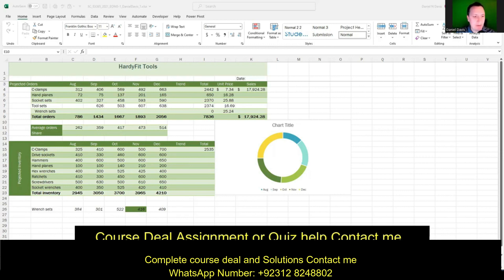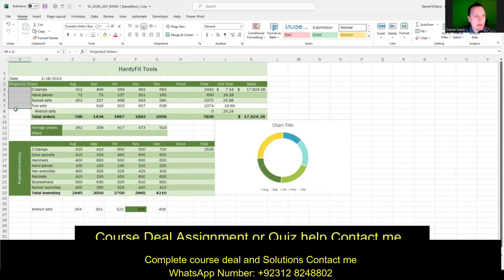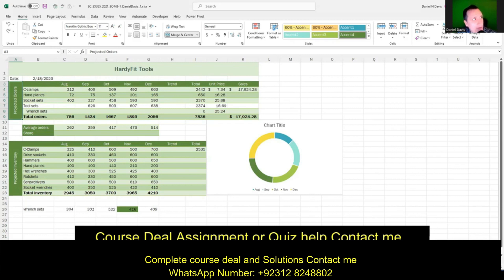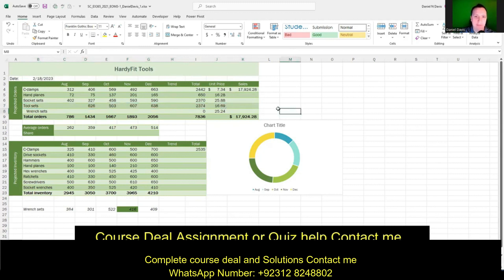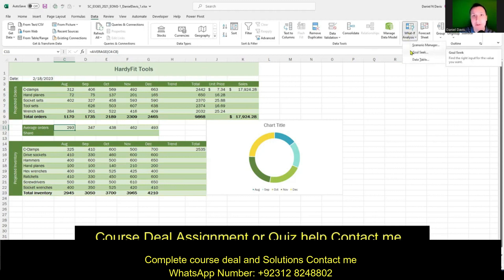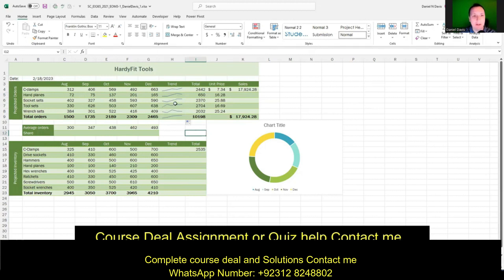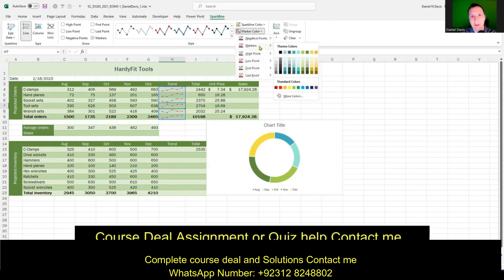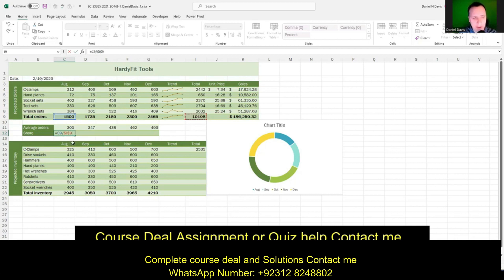Excel Module 3 EoM Seven Summits Group HardyFit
1. Elena Gonzalez works in the Operations Department of Canyon Transport, a company providing delivery and shuttle services in Flagstaff, Arizona. Canyon Transport is planning to offer shuttle services to the Phoenix Sky Harbor Airport, and Elena is using an Excel workbook to analyze the financial data for these expanded services. She asks for your help in making financial calculations in the workbook.
Go to the Business Plan worksheet. In the range A2:B29, Elena has already entered expenses, assets, and other information for the new airport shuttle service. Now she needs to make financial calculations in the range E4:H11. In cell E11, enter a formula with the PMT function that uses the rate per quarter (cell E10), the total payments (cell E8), and the business loan amount (cell E4) to calculate the quarterly payment amount for a 10-year loan at a 5.6 percent annual interest rate.
2. In cell F5, enter a formula with the FV function that uses the rate per quarter (cell F10), the total payments (cell F8), the quarterly payment amount (cell F11), and the principal value (cell F4) to calculate the future value of the loan assuming the quarterly payments are limited to $15,000.
3. In cell G8, enter a formula with the NPER function that uses the rate per quarter (cell G10), the quarterly payment amount (cell G11), the amount of the business loan (cell G4), and the future value of the loan (cell G5) to calculate the total number of payments required to repay the $490,000 loan with quarterly payments of $15,000.
4. In cell H4, enter a formula with the PV function that uses the rate per quarter (cell H10), the total payments (cell H8), and the quarterly payment amount (cell H11) to calculate the present value of the loan Canyon Transport can afford if the quarterly payments are $15,000 over a 10-year period.
5. Now Elena asks you to calculate the annual principal and interest payments for the airport shuttle service expansion. Go to the Loan Details worksheet. In cell B9, enter a formula using the CUMPRINC function to calculate the cumulative principal paid for Year 1 (payment 1 in cell B7 through payment 4 in cell B8). Use 0 as the type argument in yo
6. In cell B10, enter a formula using the CUMIPMT function to calculate the cumulative interest paid on the loan for Year 1 (payment 1 in cell B7 through payment 4 in cell B8). Use 0 as the type argument. Use absolute references for the rate, nper, and pv arguments, and use relative references for the start and end arguments. Fill the range C10:F10 with the formula in cell B10 to calculate the interest paid in Years 2–5 and the total interest.
7. Go to the Buy or Lease worksheet. Elena wants to compare the costs of buying a shuttle bus with the costs of leasing one. She has entered information for both scenarios in the range A2:B19 but needs to complete the table in columns D through G to track the depreciation of the shuttle bus value. In cell E4, enter a formula that subtracts the result of the DB function from the initial asset value (cell E3) to calculate the difference between the initial value of the shuttle bus and its depreciation during the first month of use. In the DB function, use absolute references for the cost, salvage, and life arguments, which are listed in the range B3:B5. Use a relative reference for the period argument (cell D4). Fill the range E5:E39 with the formula in cell E4, filling without formatting, to calculate the depreciated value for months 2–36.
8. Elena is ready to calculate the net present value of buying the shuttle bus. If it is greater than the cost of the net present value of leasing, cell B22 displays the recommendation "BUY"; otherwise, cell B22 displays the recommendation "LEASE". Elena has already calculated the initial investment amount (cell F3) as the current price, plus the cost of a service contract, plus the tax on the sale. In cell B20, enter a formula that adds the initial investment amount of buying the shuttle bus (cell F3) to the result of the NPV function. In the NPV function, use the monthly discount rate (cell B19) as the rate of return and the Buy Scenario values for months 1–36 and the ending value (range F4:F40) as the cash flows for owning and using the shuttle bus.